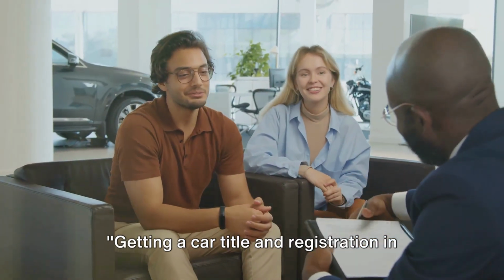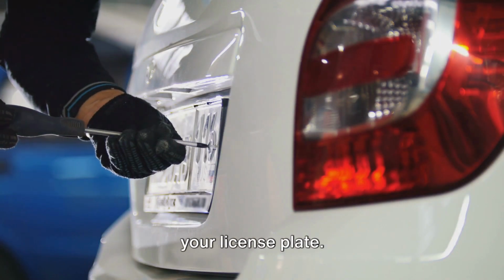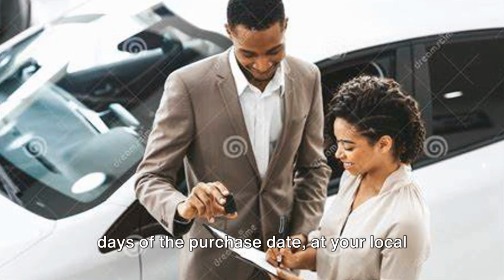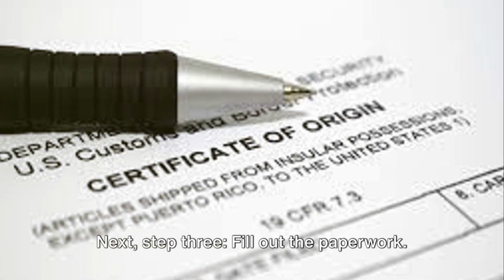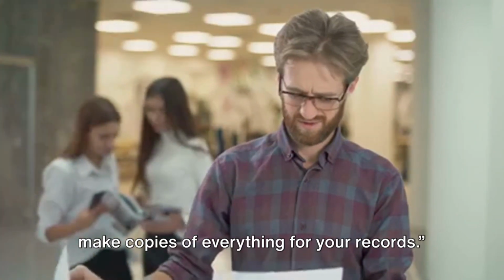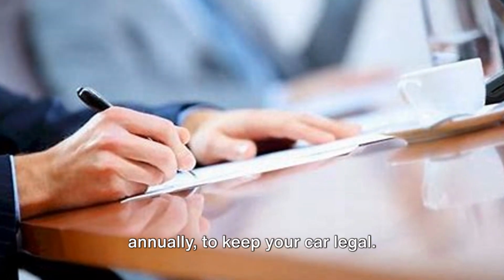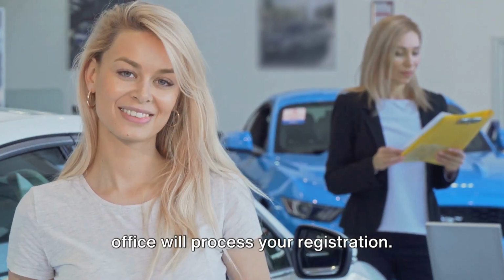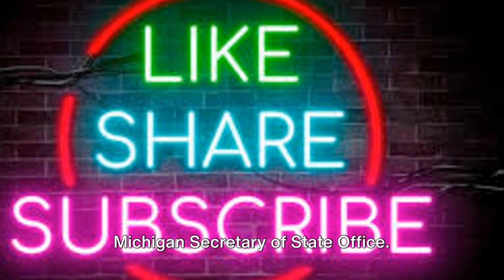MICHIGAN: HOW TO GET YOUR CAR TITLE & CAR REGISTRATION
Are you a resident of Michigan who needs to get a car title, vehicle registration, car title transfer, renew your vehicle registration, get a new license plate, or how to register your car? If so, you might be wondering what services the Michigan Secretary of State Office  offers and how to access them. In this video series, We will give you an overview of  Michigan Secretary of State services, such as how to get your driver license, car title, plate renewal, driver's license test and much more. We will also show you how to save your time by getting in line online and avoiding long waits at the  Secretary of State offices.
This informative video: Series #2 will discuss Michigan Secretary of State services such as:
· How do I get a car title in Michigan?
- How do I get a car title online
- Michigan car registration process.
- How to transfer a car title in Michigan
- Michigan car title transfer fee.
- How to do a title search in Michigan.
- Michigan license plates.
- How to register a car in Michigan.
- How to renew a vehicle in Michigan.
- What documents do I need for car title transfer in Michigan?
- What documents do I need to  renew my car registration in Michigan?

Whether you are new to Michigan  or have been living here for a while, this video series will help you navigate the  Michigan Secretary of State  services with ease and convenience.

We hope you find this video to be helpful and informative.